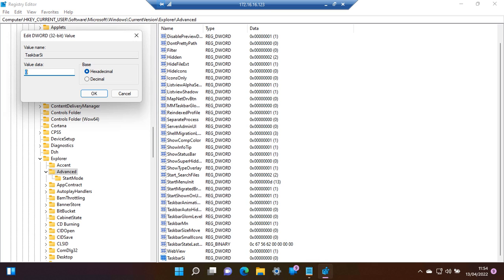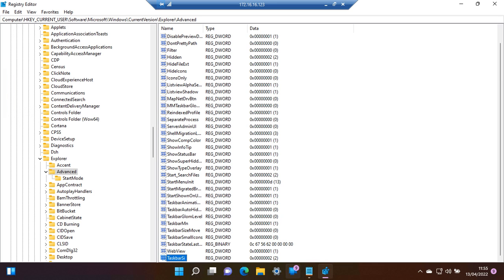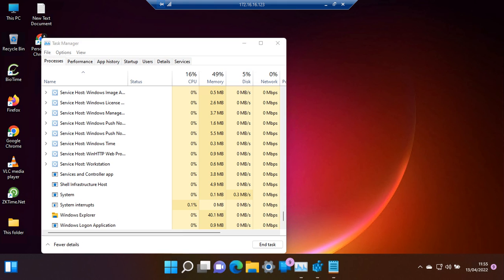How to Make Your Taskbar Larger or Smaller on Windows 11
HKEY_CURRENT_USER\Software\Microsoft\Windows\CurrentVersion\Explorer\Advanced

 TaskbarSi